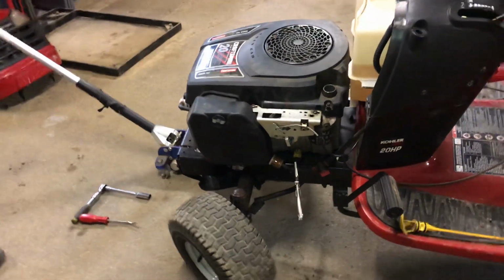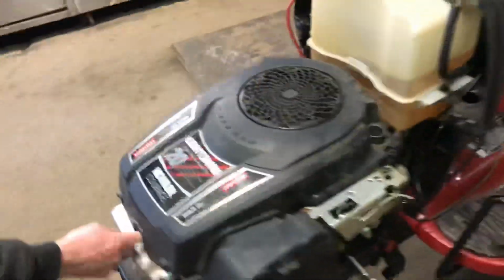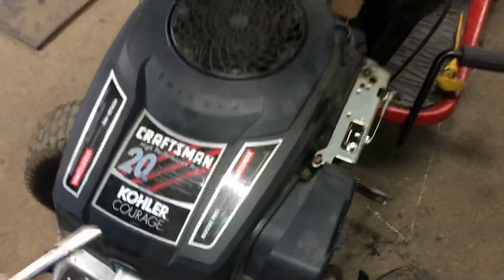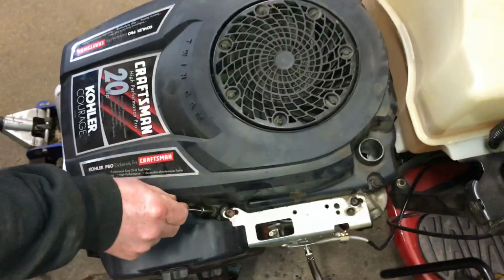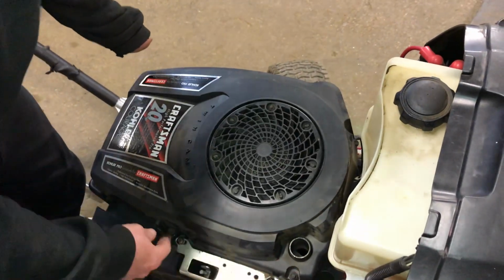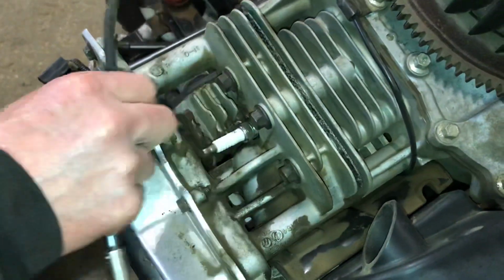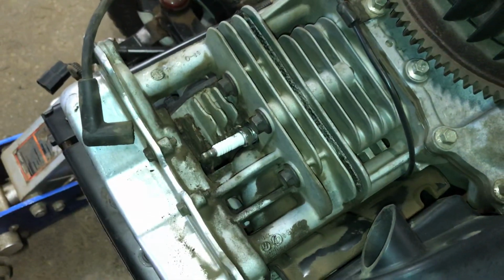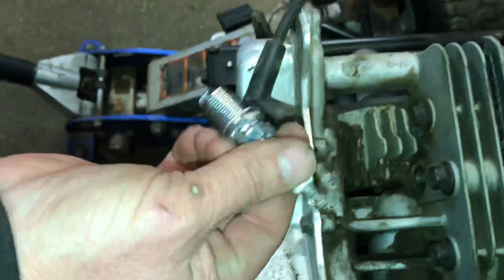How to easily remove a spark plug on a Kohler courage 20 HP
How to remove spark plug Kohler Courage single cylinder engine. Where is the spark plug located on a Kohler Courage single cylinder engine?
How to easily remove the spark plug.